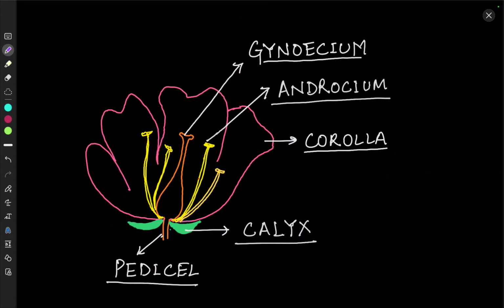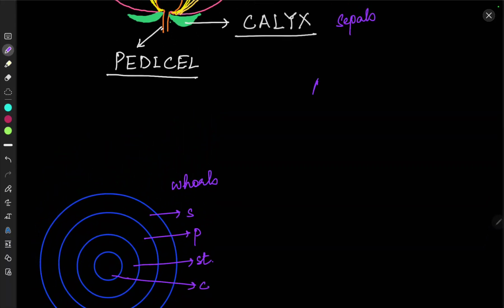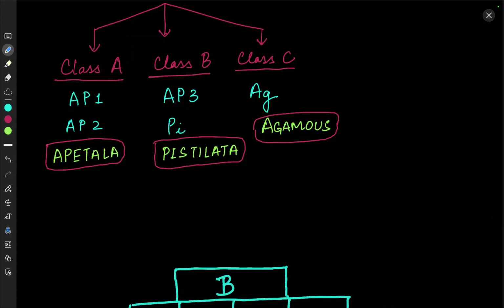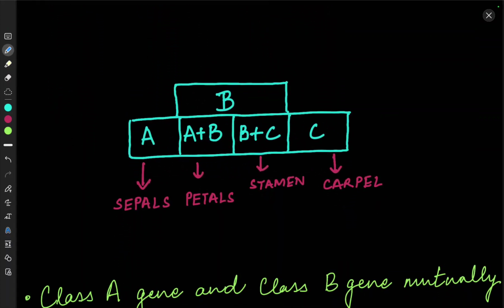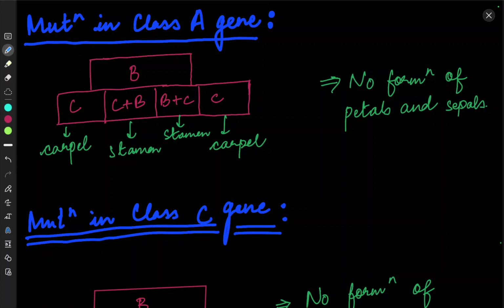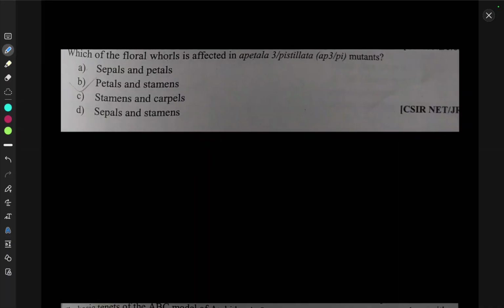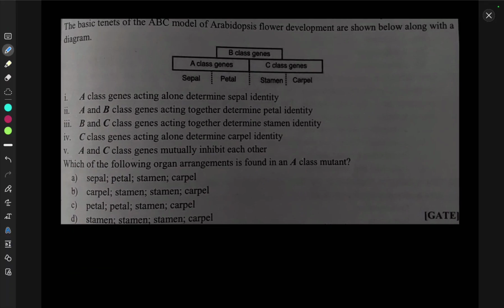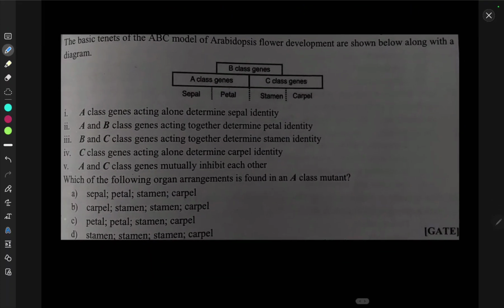ABC MODEL | PLANT DEVELOPMENT | PLANT BIOLOGY | CSIR-NET | GATE | PYQs INCLUDED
This video has a detailed description of the ABC Model of the plant development biology along with the previous year questions.